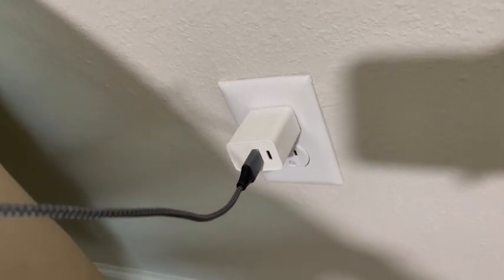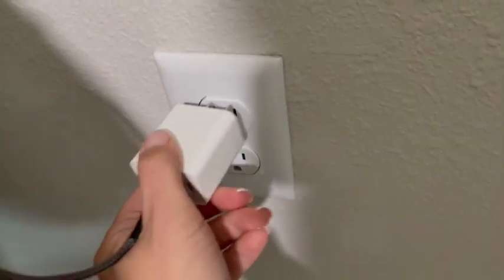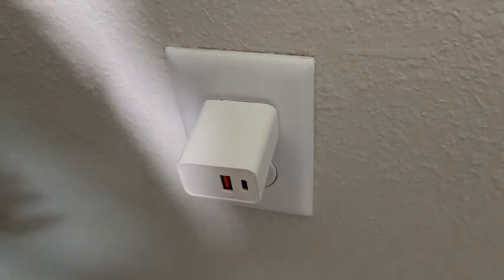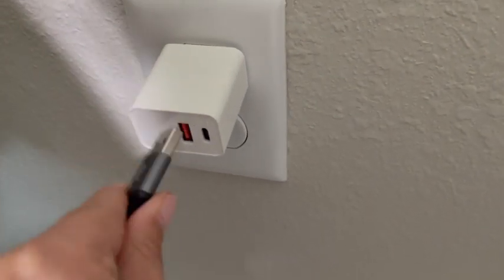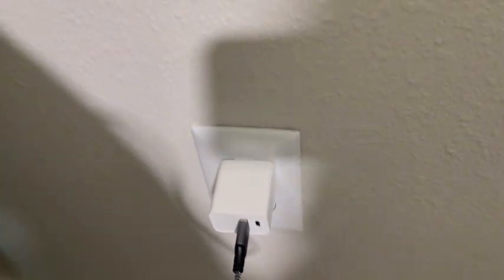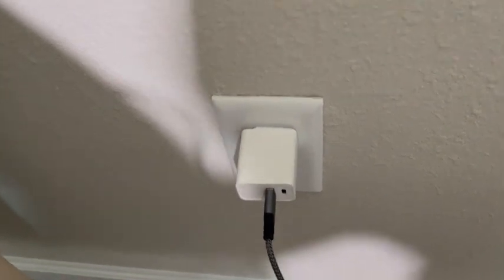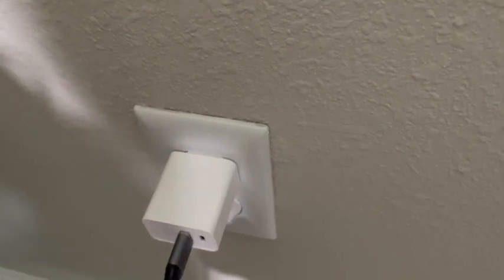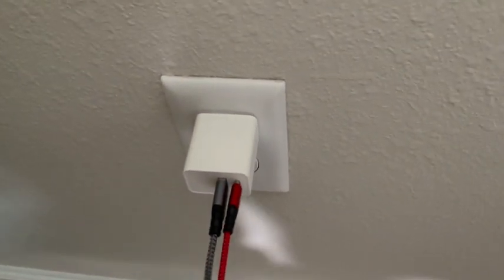KOCORE USB C Wall Charger 2 Pack, 20W Fast Charging Block for Apple Watch Charger, Typ